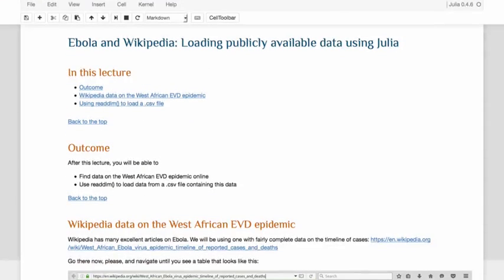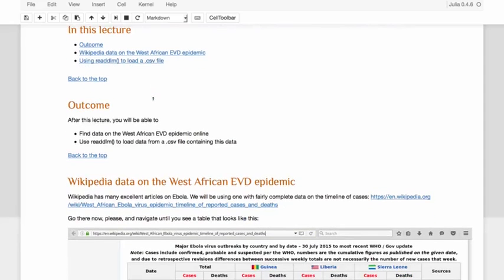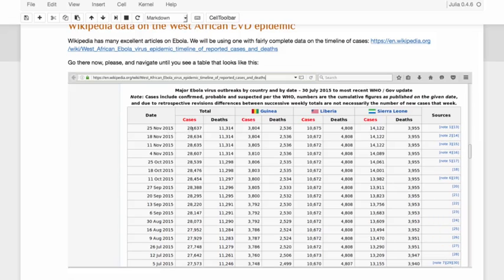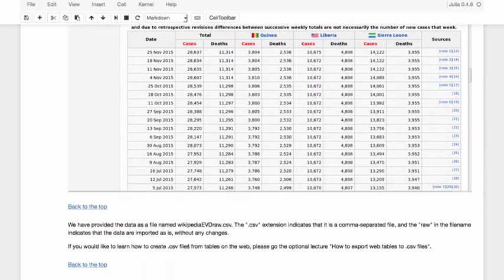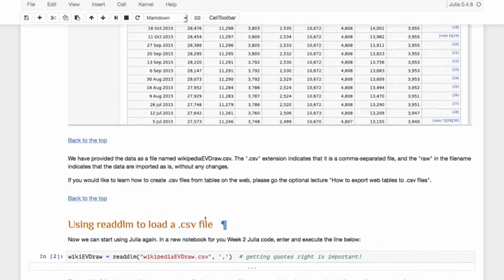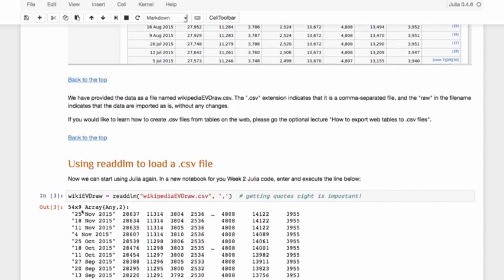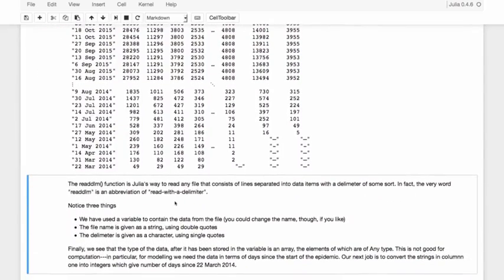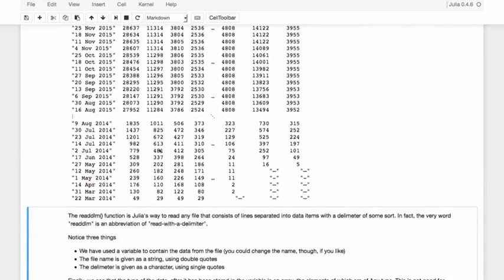Loading data Coursera